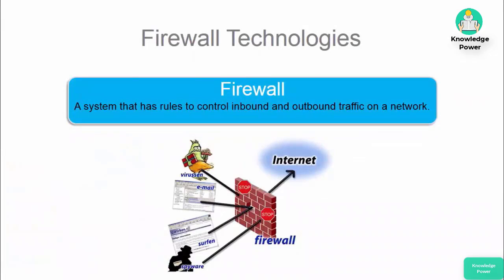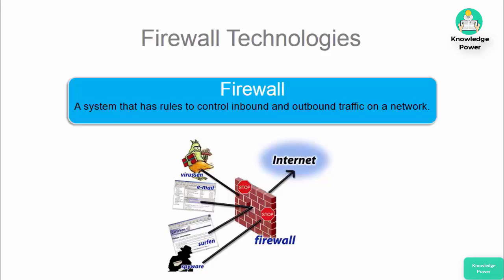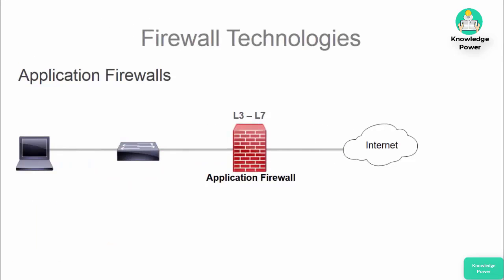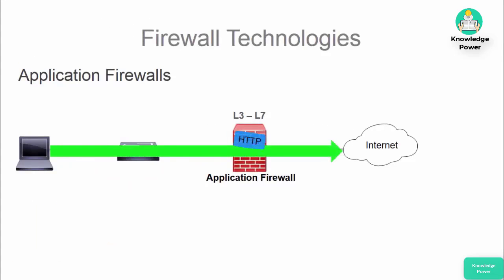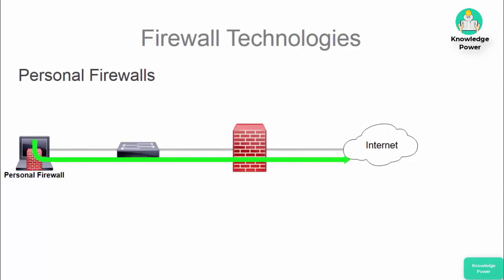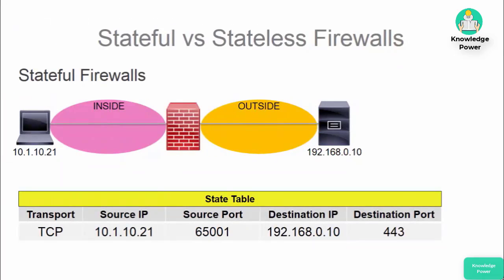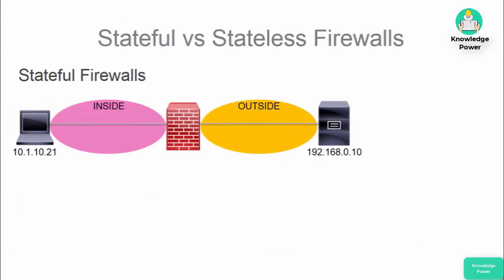Cisco ASA Firewall | 1.Firewall Concepts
Intro: (0:00)
Firewall Technologies: (0:05)
Stateful vs. Stateless firewalls: (2:31)